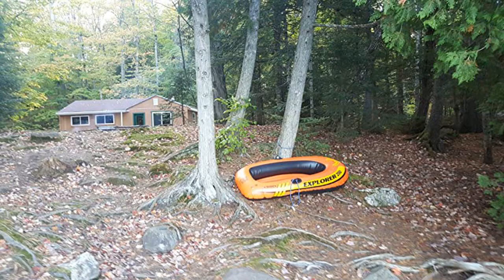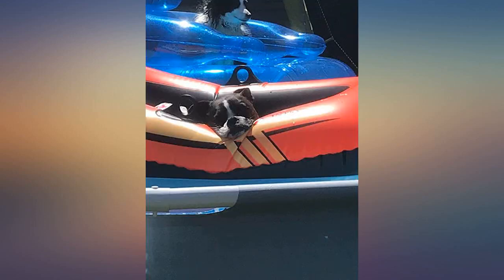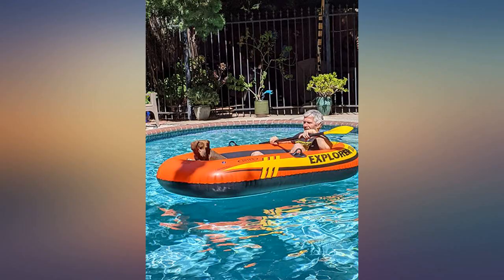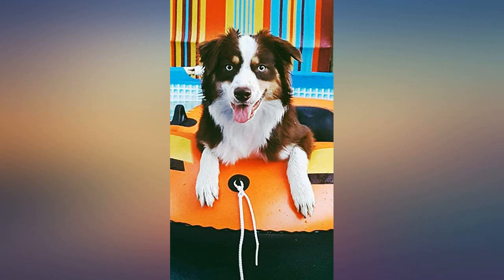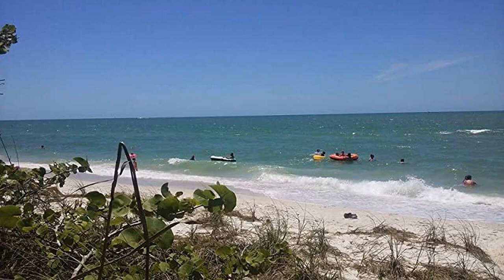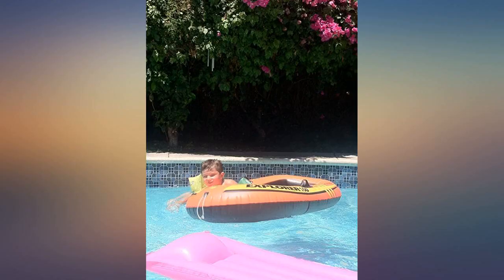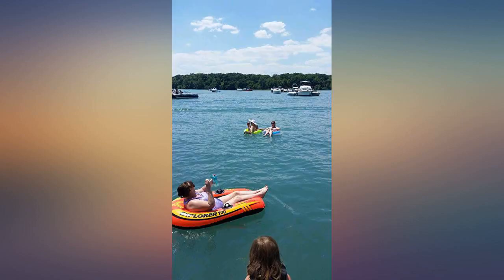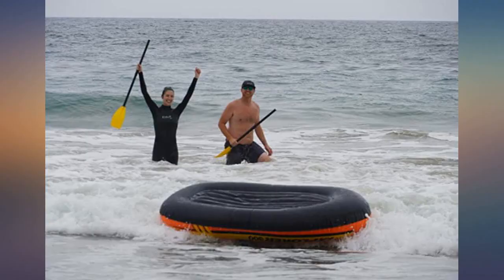Intex Explorer Inflatable Boat Series review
Main Features:
by entering your model number.. Plastic. Imported. 2-person inflatable boat set designed for pools or calm waters. 2 air chambers for safety; grab rope on the bow. Inflated size: 6ft 1in X 3ft 1in X 1ft 4in. Inflatable floor for comfort and rigidity; welded oar locks. Includes 2 oars. Measures 73 x 16 x 37 inches (W x H x D); 210-pound capacity